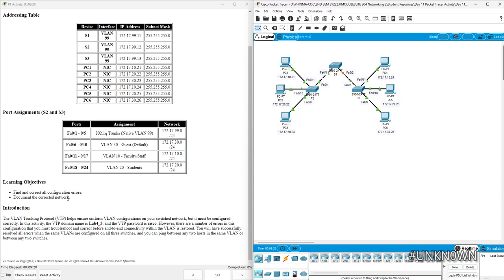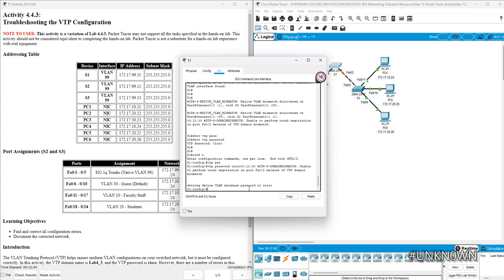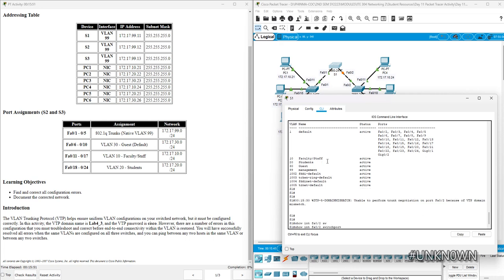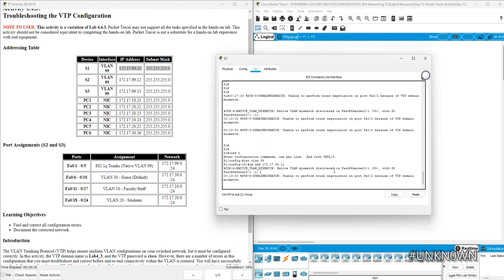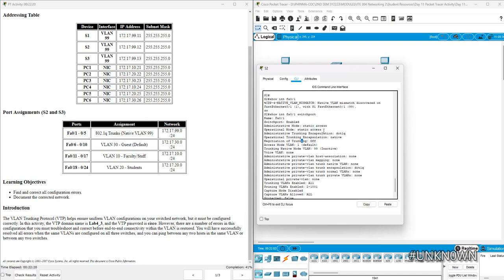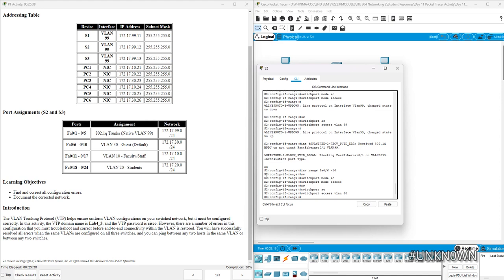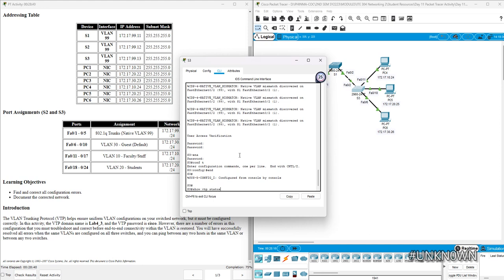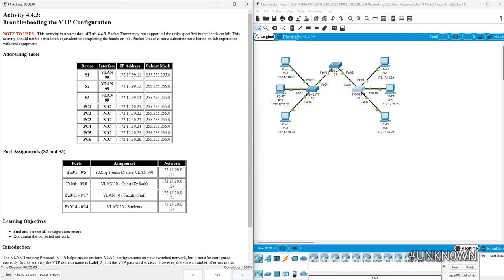CCNA [GUIDE] How to solve 4.4.3:Troubleshooting the VTP Configuration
Learning Objectives
Find and correct all configuration errors.
Document the corrected network.

Introduction
The VLAN Trunking Protocol (VTP) helps ensure uniform VLAN configurations on your switched network, but it must be configured correctly. In this activity, the VTP domain name is Lab4_3, and the VTP password is cisco. However, there are several errors in this configuration that you must troubleshoot and correct before end-to-end connectivity within the VLAN is restored. You will have successfully resolved all errors when the same VLANs are configured on all three switches, and you can ping between any hosts in the same VLAN or between any two switches.